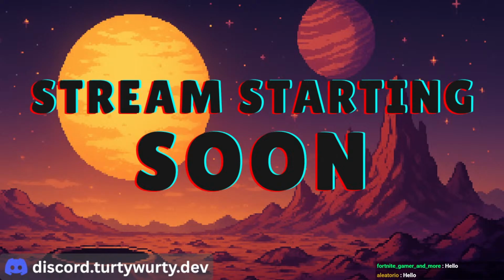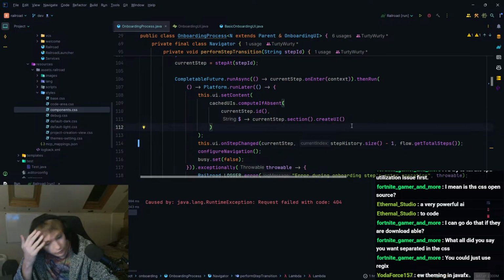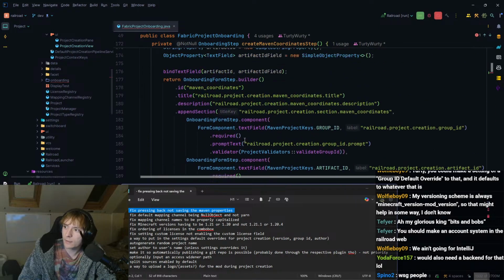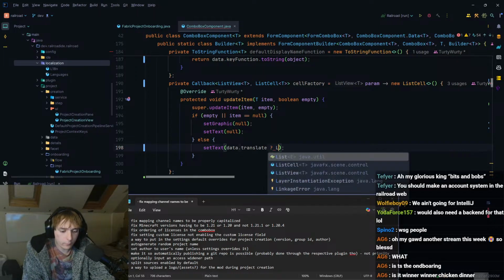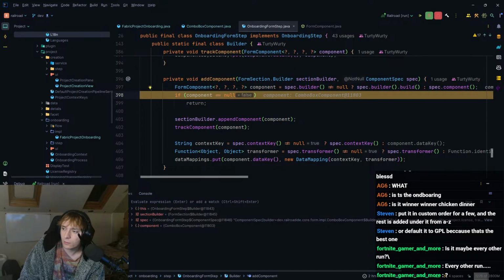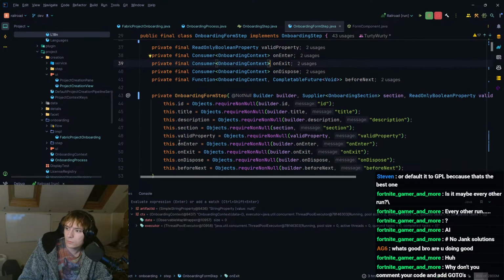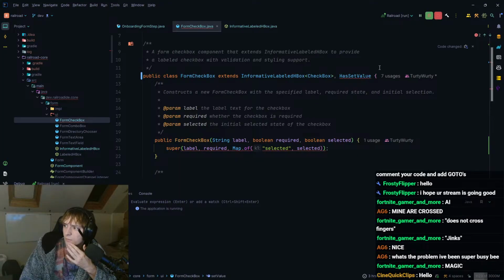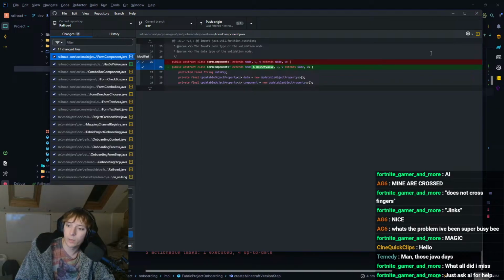Developing a Minecraft Modding IDE (Railroad) - Onboarding System